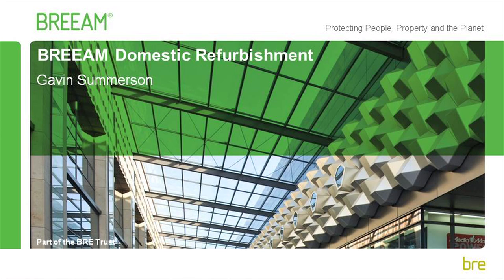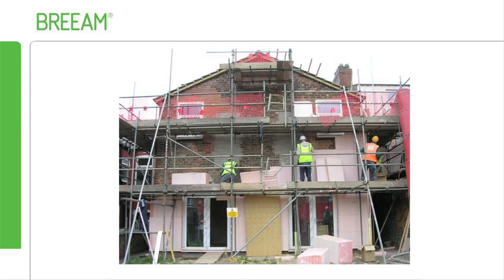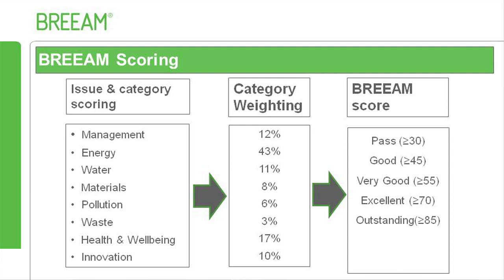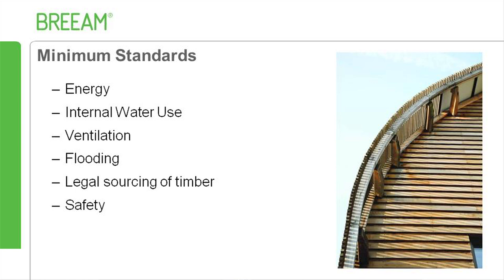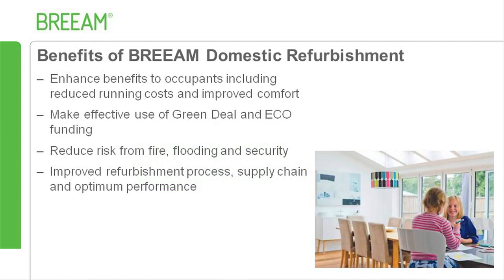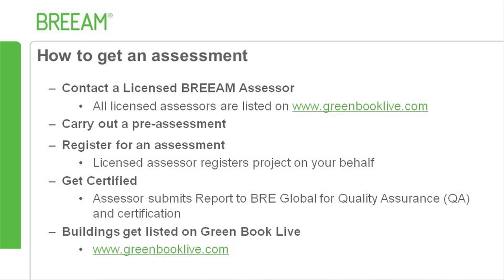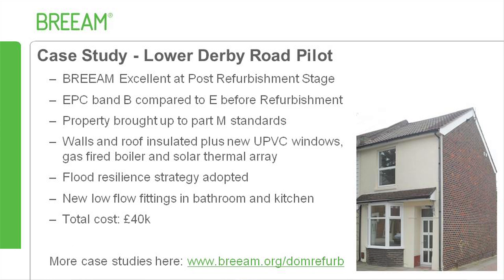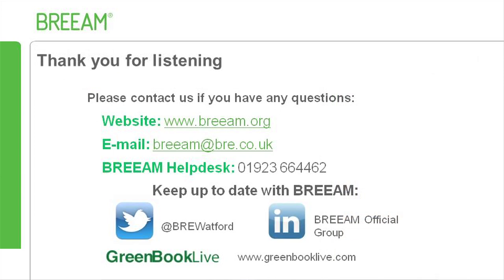BREEAM Domestic Refurbishment